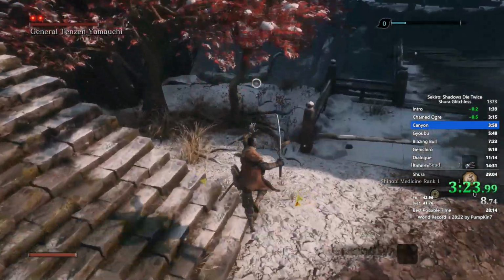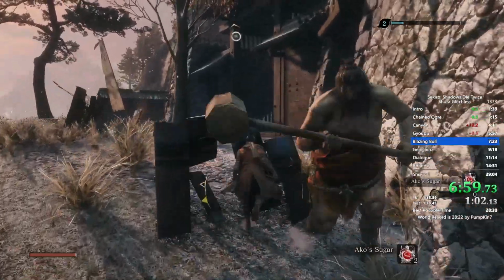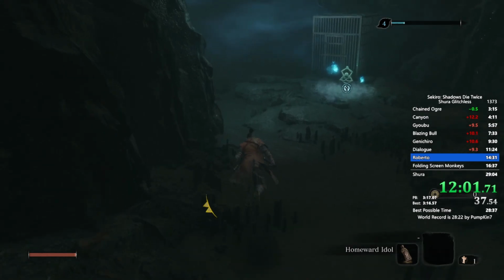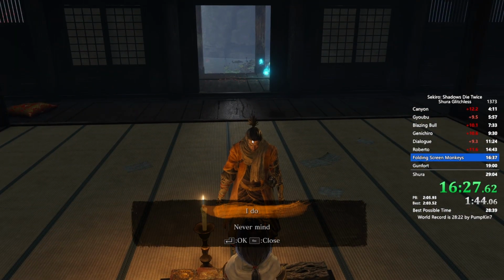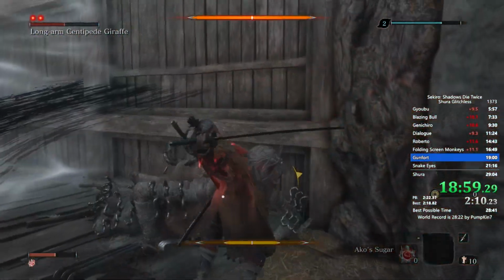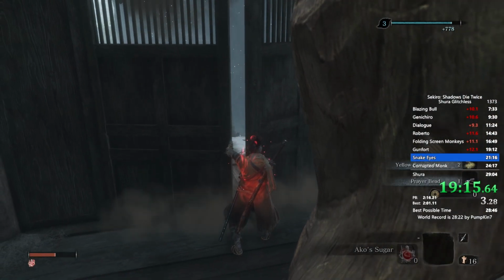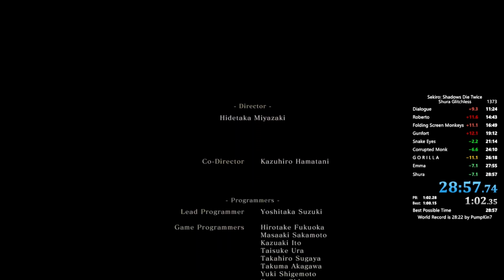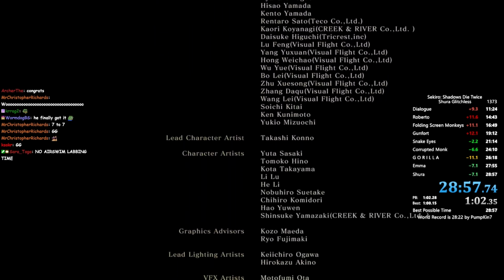WE DID IT! | Sekiro Shura Glitchless Speedrun in Under 29 Minutes [PB]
I got my sub 29!

I played this run on version 1.04, which has slightly more advantageous idol menuing (there is no option for entering the gauntlet, so I can save like 0.2s every time I need to upgrade attack power. Otherwise the current version of the game, 1.06, will work fine to perform this run.